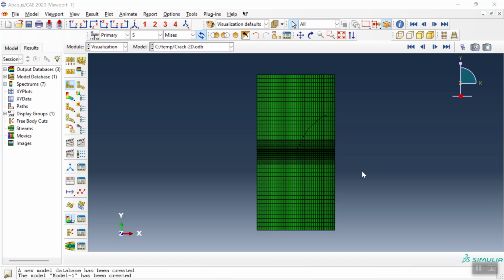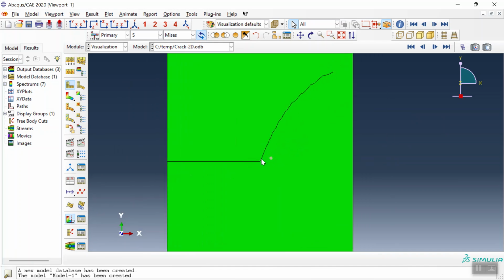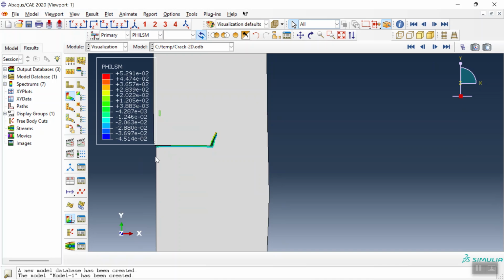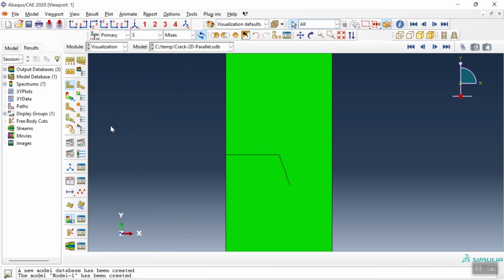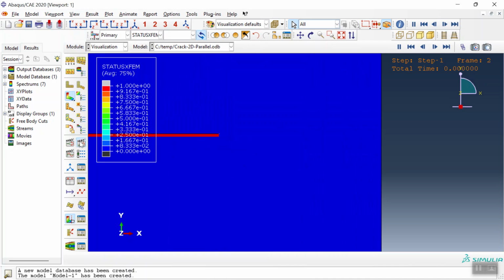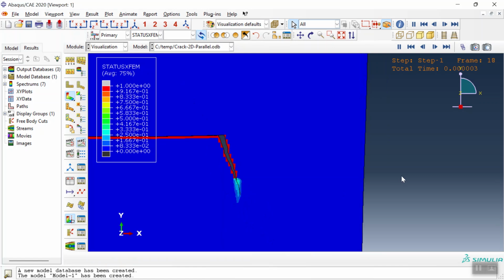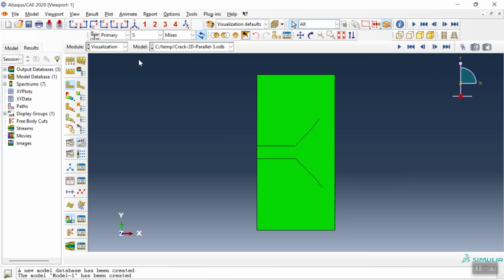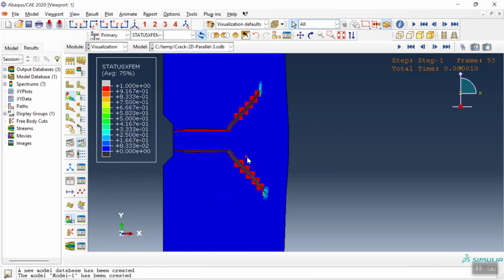Kalthoff–Winkler experiment crack growth using a peridynamic XFEM model under low velocity impact